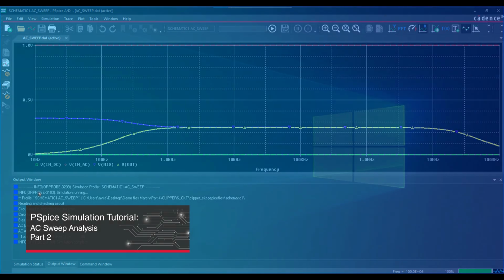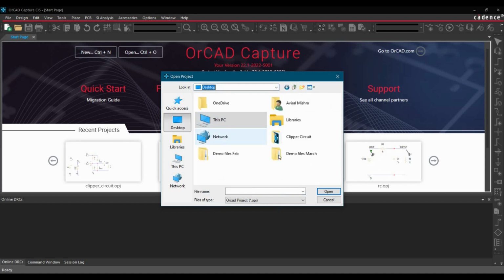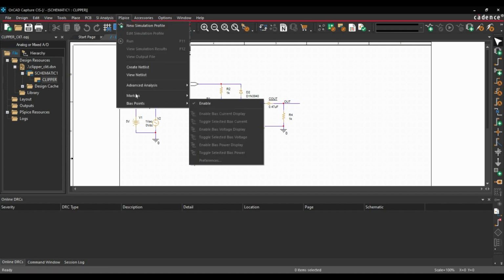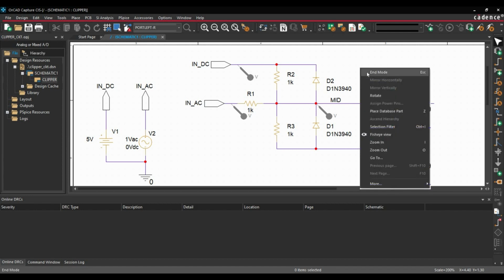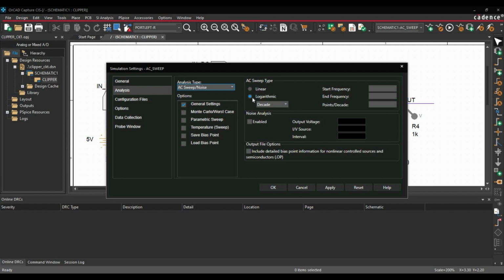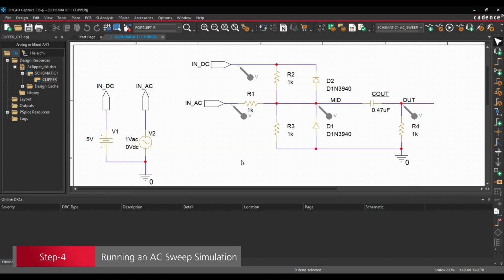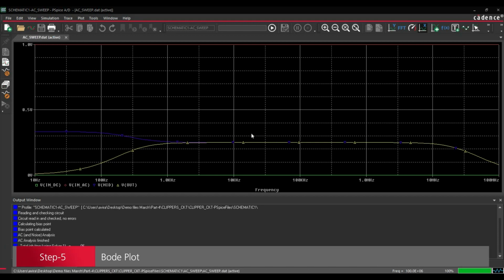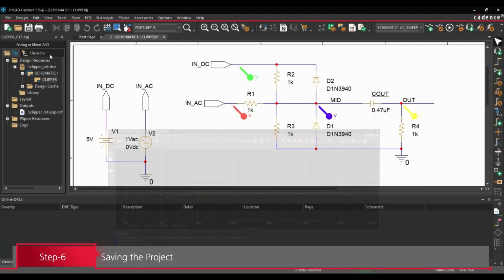PSpice Simulation Tutorial: AC Sweep Analysis, Part 2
This is a continuation of the PSpice Simulation Tutorial series. In Part 5 of this video series, we'll create a simulation profile for AC Sweep analysis. In this video, you will learn how to:
• Add voltage probes to a circuit
• Create an AC sweep simulation profile
• Analyze the corresponding bode plot

00:00 Introduction
00:19 1. Loading the Project
01:04 2. Adding Voltage Probes
02:03 3. Creating a Simulation Profile
03:13 4 Running an AC Sweep Simulation
03:41 5. Bode Plot
04:10 6. Saving the Project

Let’s Connect!